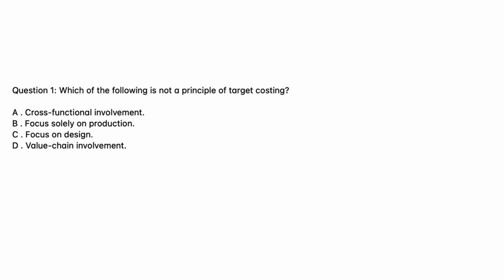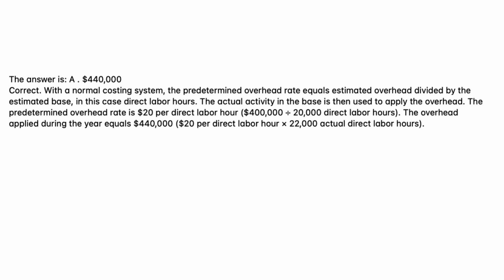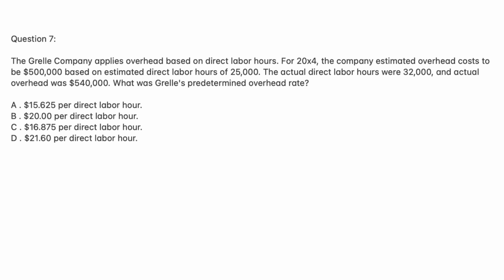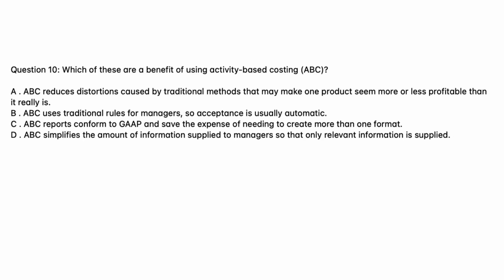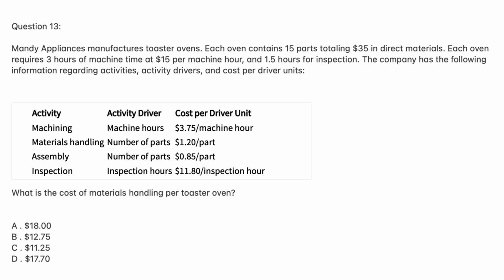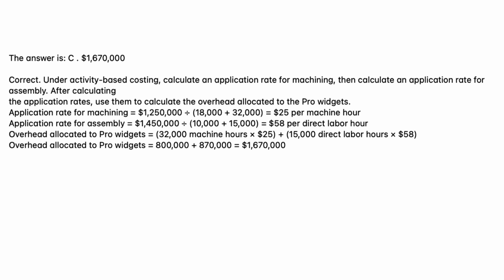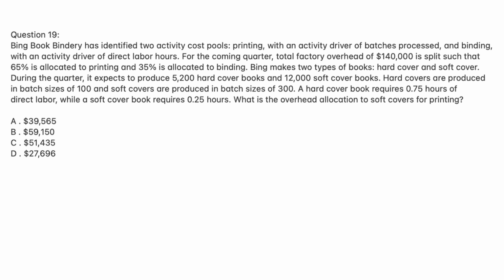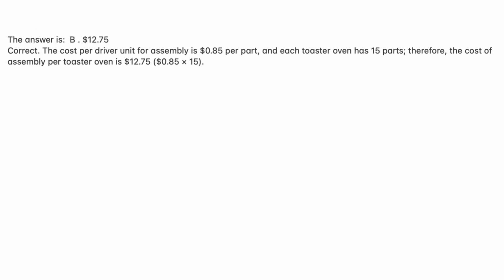CMA Part1MCQs,Cost Management D!Activity-Based Costing (ABC) and Life Cycle Costing Retired ICMA CMA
CMA Part1Question-Bank Cost Management D!Activity-Based Costing (ABC) and Life Cycle Costing with Retired ICMA CMA"wiley"
These topics will be covered. CMA inter result Confirm your success.cmaexam BasedCosting؜
cma exam preparation!Multiple choice؜
cma exam preparation،CMA 4 ALL ,YOR WAY TO CMA
A channel interested in accounting, auditing, and professional certifications (CMA, CPA, CIA & MBA).with Retired ICMA CMA Exam Questions.preparation Exam Questions والريتايرد بارت 1